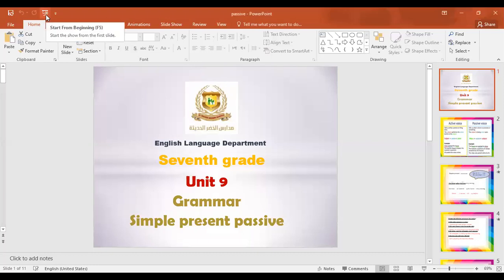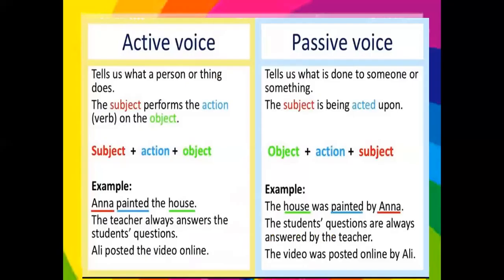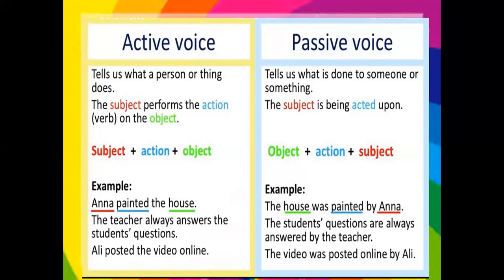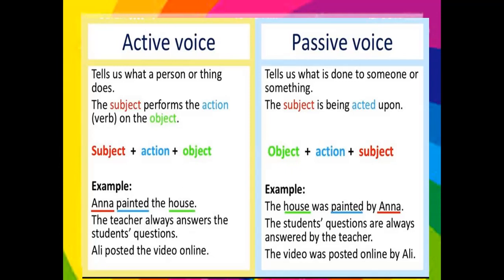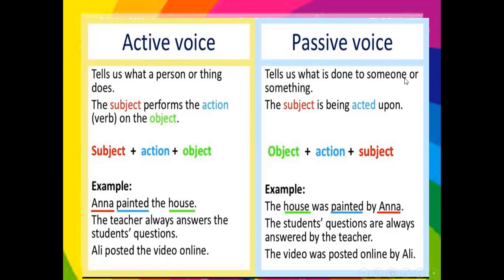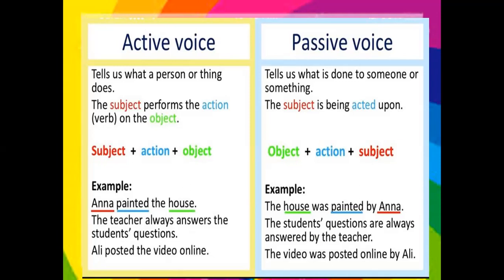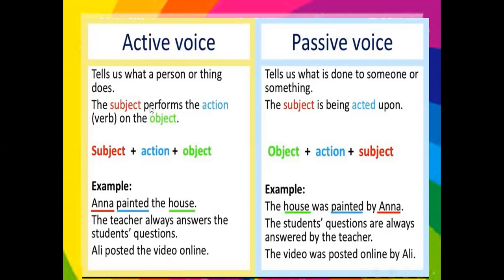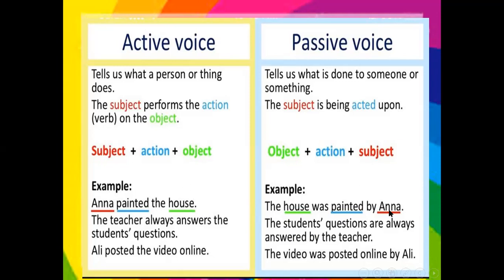Grade7- Unit 9- Grammar -Active and Passive